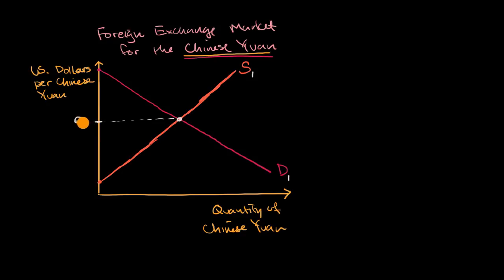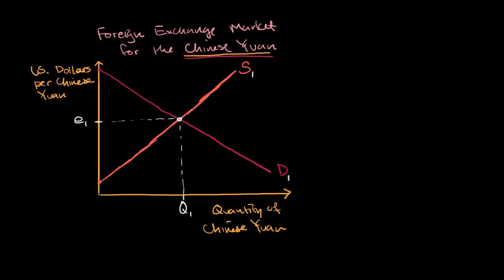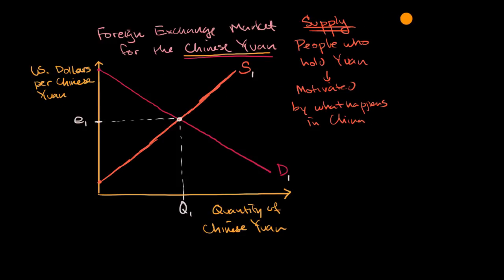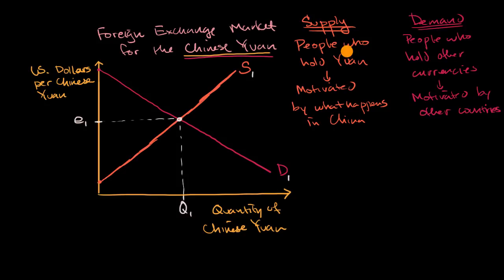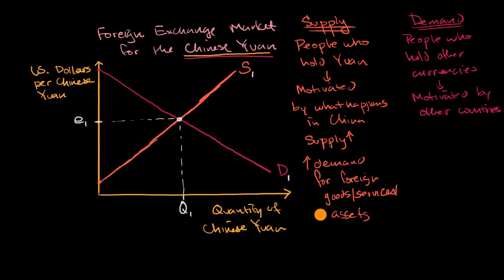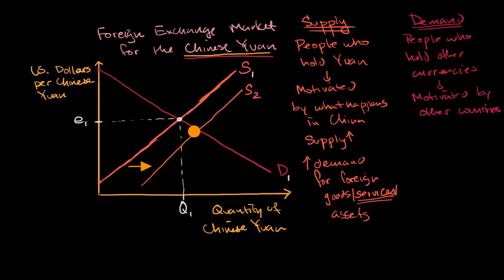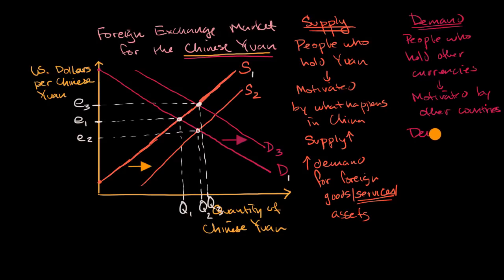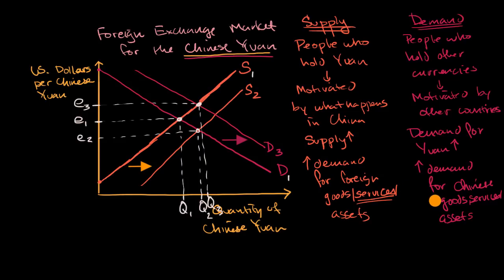Causes of shifts in currency supply and demand curves | AP Macroeconomics | Khan Academy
Courses on Khan Academy are always 100% free. Start practicing—and saving your progress—now

Exchange rates are determined in the foreign exchange market, but what causes those exchange rates to change? In this video, learn about why the supply or demand for a currency might change. AP(R) Macroeconomics on Khan Academy: Macroeconomics is all about how an entire nationÕs performance is determined and improved over time. Learn how factors like unemployment, inflation, interest rates, economic growth and recession are caused and how they affect individuals and society as a whole. We hit the traditional topics from an AP Macroeconomics course, including basic economic concepts, economic indicators, and the business cycle, national income and price determination, the financial sector, the long-run consequences of stabilization policies, and international trade and finance. About Khan Academy: Khan Academy offers practice exercises, instructional videos, and a personalized learning dashboard that empower learners to study at their own pace in and outside of the classroom. We tackle math, science, computer programming, history, art history, economics, and more. Our math missions guide learners from kindergarten to calculus using state-of-the-art, adaptive technology that identifies strengths and learning gaps. We've also partnered with institutions like NASA, The Museum of Modern Art, The California Academy of Sciences, and MIT to offer specialized content. For free. For everyone. Forever.